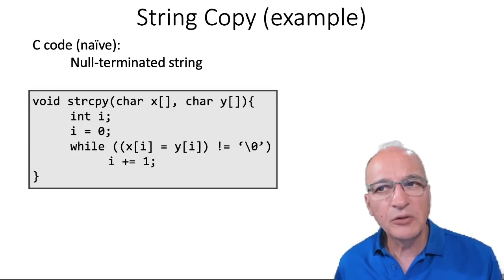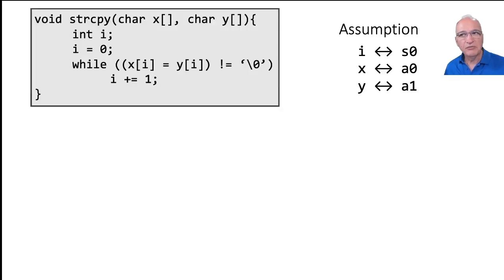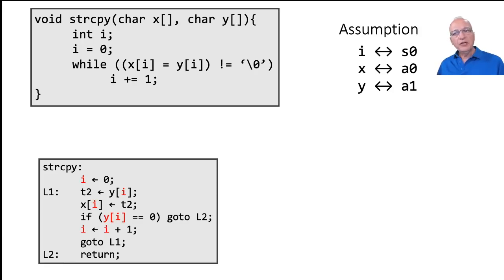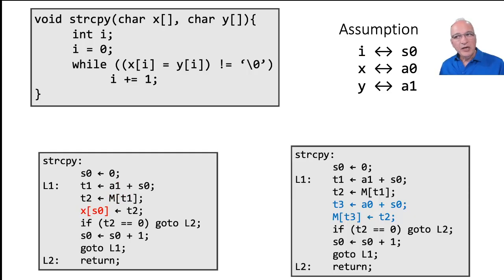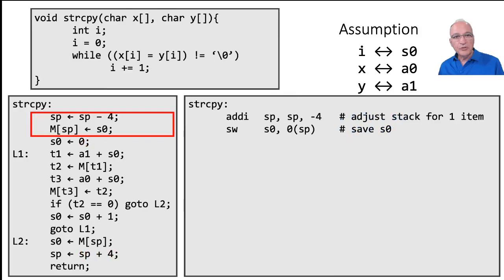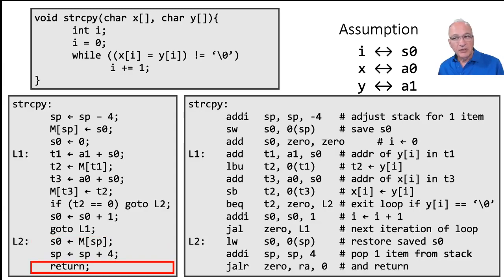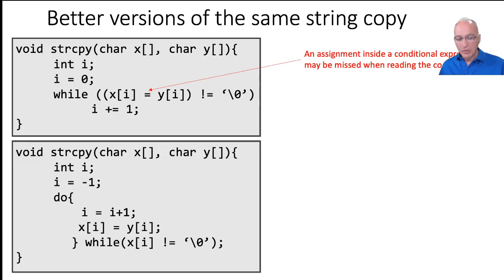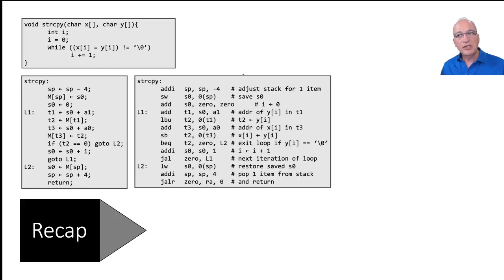L0E StringsofCharacters part2